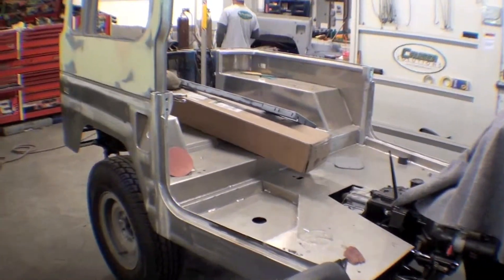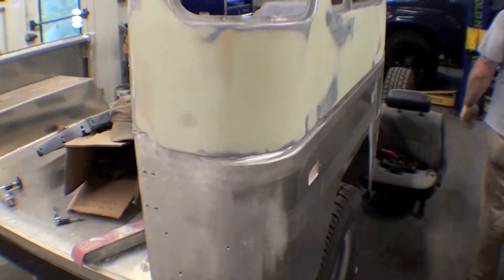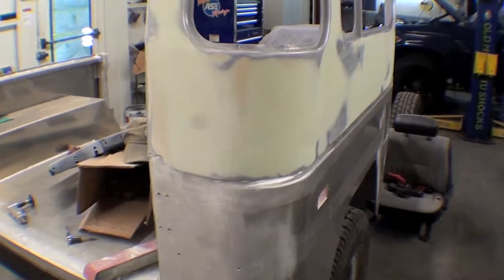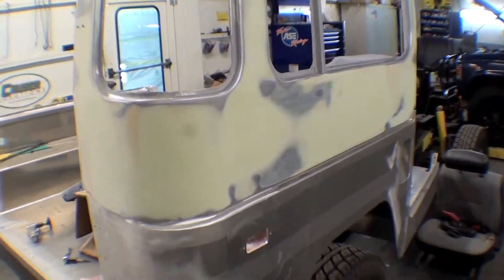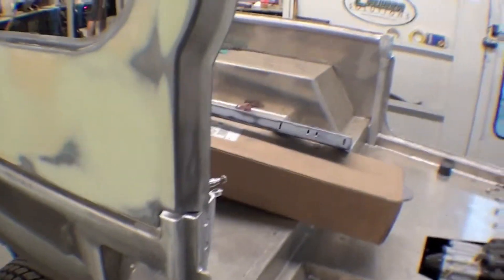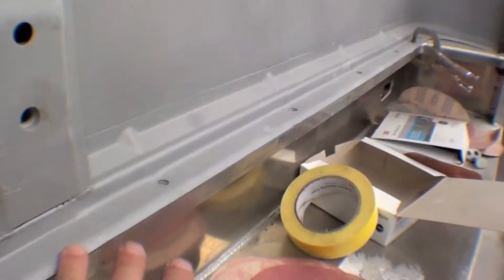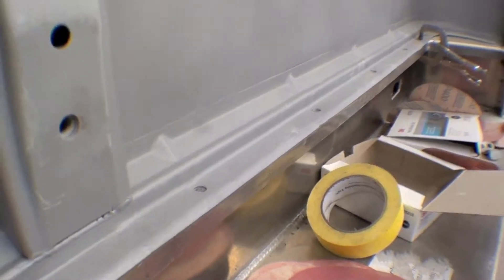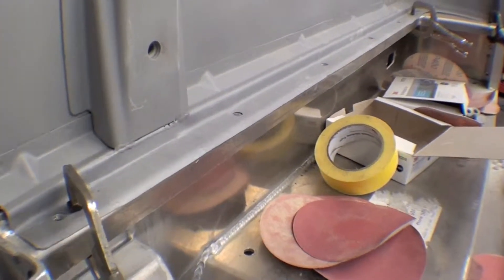Restoration 1977 FJ40 John Deere | Video 65